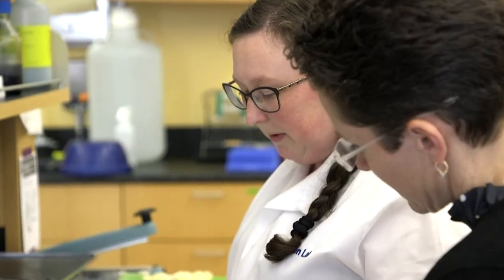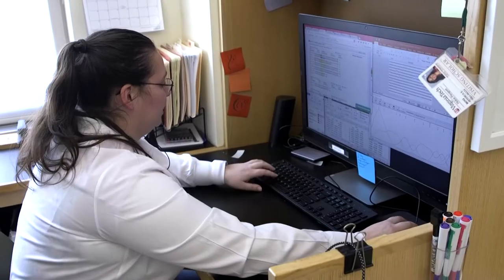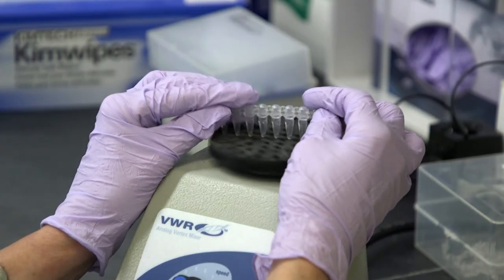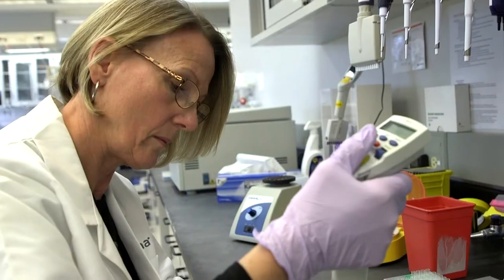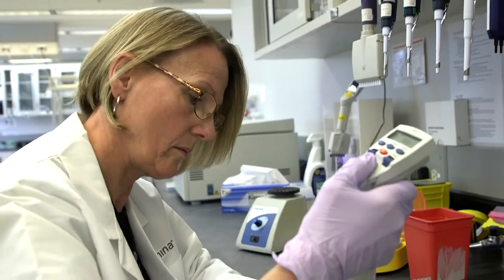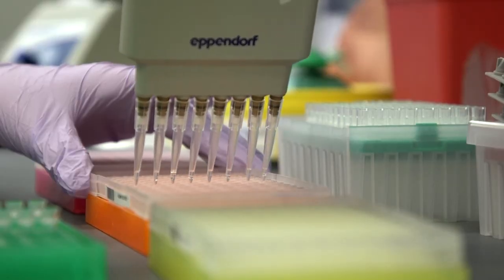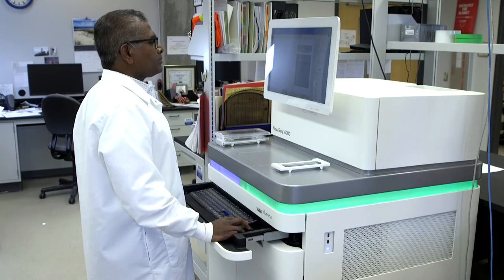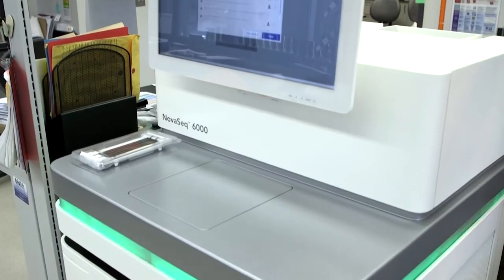Genomics Sequencing Center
The Genomics Sequencing Center at the Biocomplexity Institute of Virginia Tech is a "boutique lab" that offers the flexibility of small sample sizes (when needed), peer-to-peer discussions to help guide the process, and timely results.